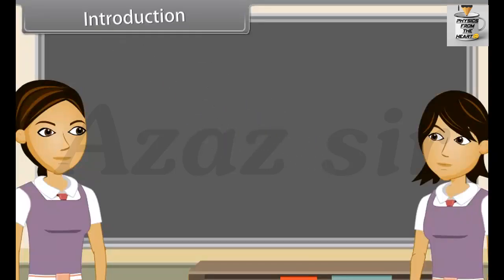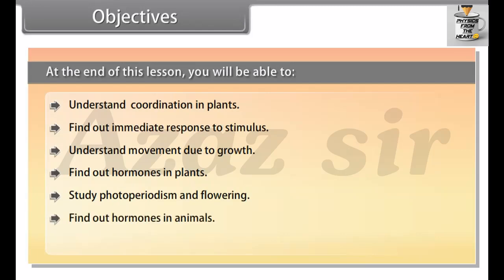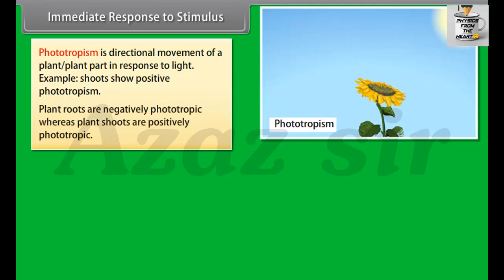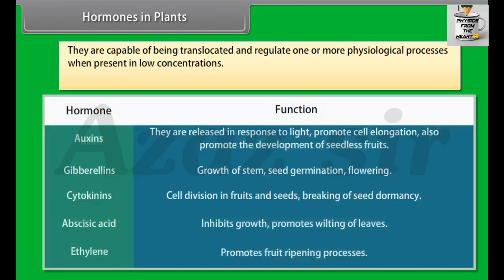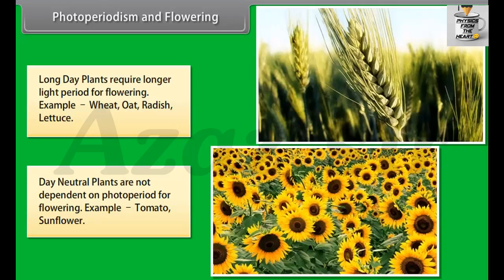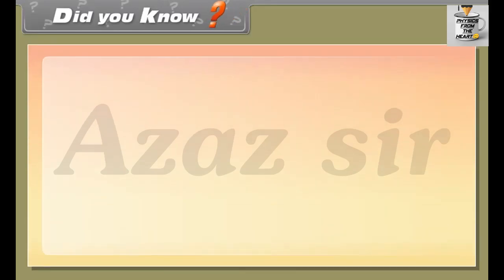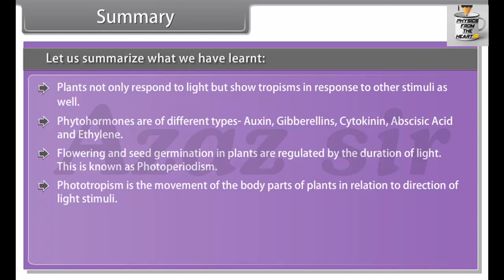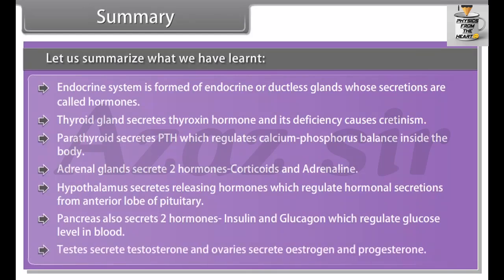chapter 6-Control and Coordination II part-2